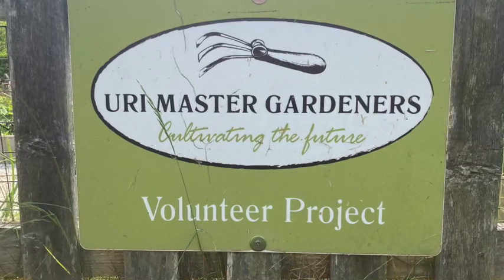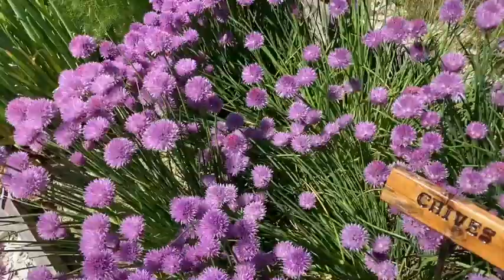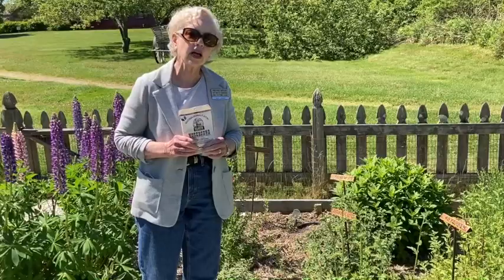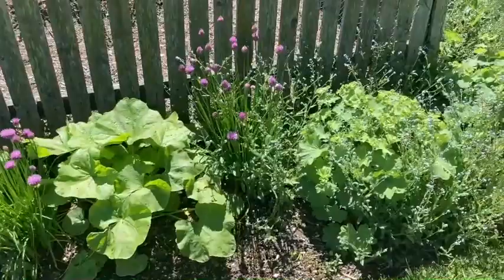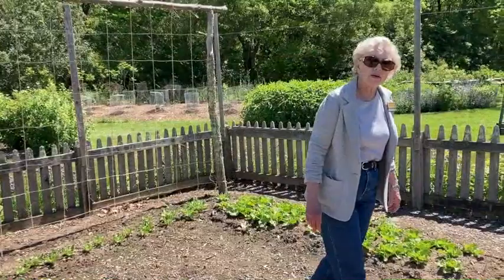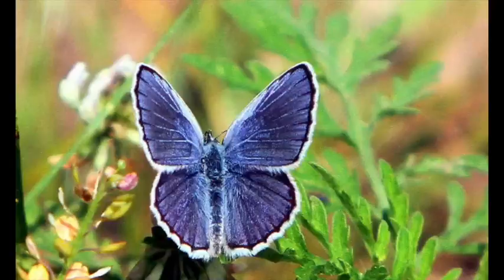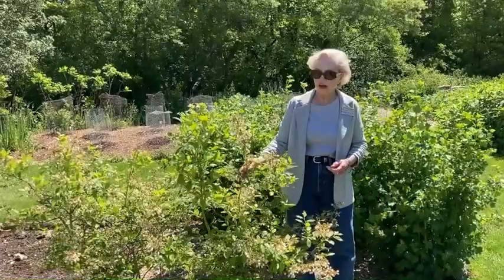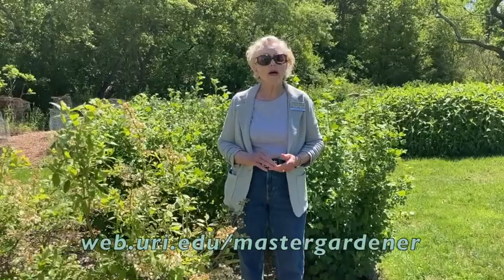Virtual Tour of Prescott Farm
Tour the gardens at Prescott Farm in Middleton RI with URI Master Gardener, Johanna Becker.  Learn about herbs and their uses.  See how food is grown for donation to Lucy's Hearth using colonial gardening practices mixed with modern research-based techniques.  Learn about pollinator conservation practices.